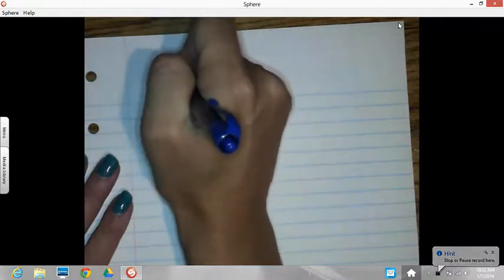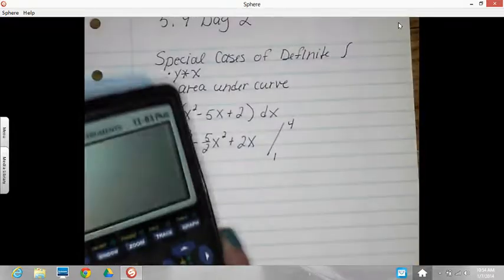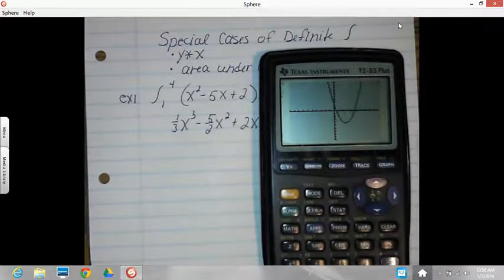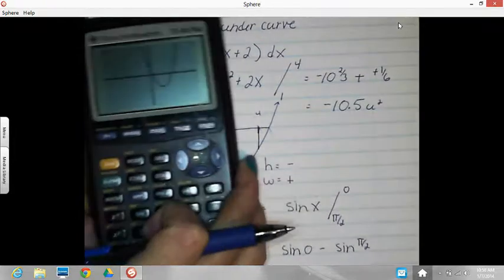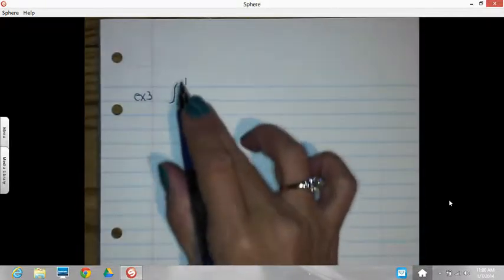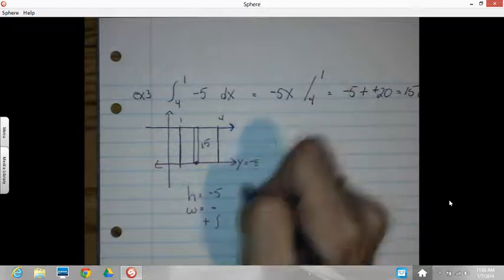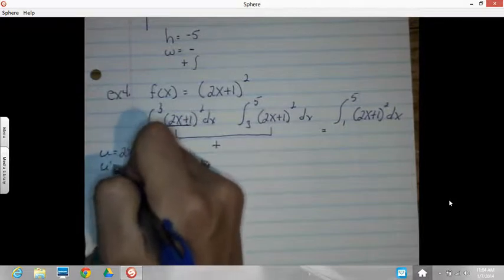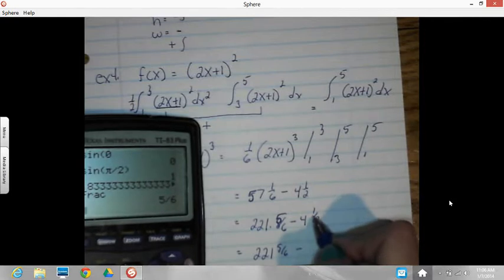C 5 9 day 2 1